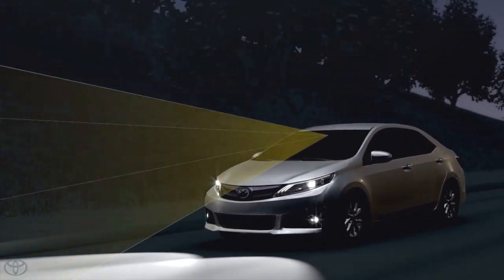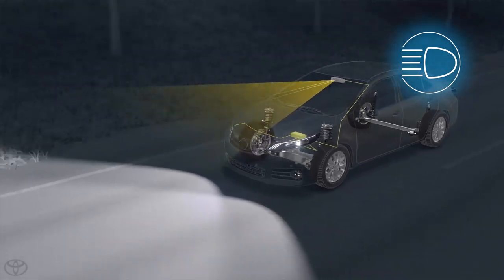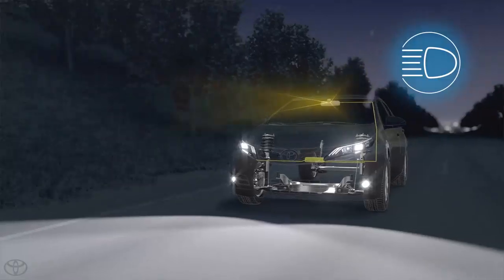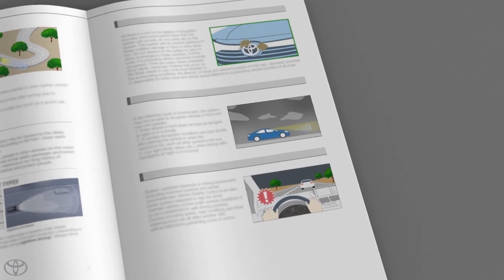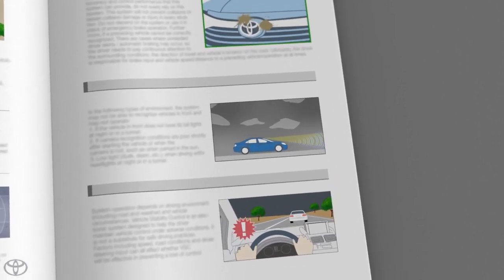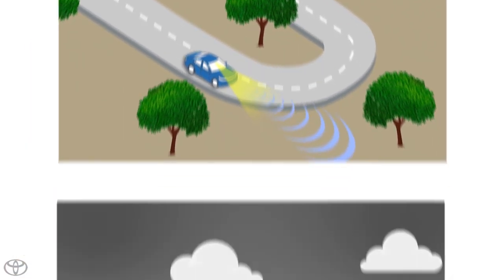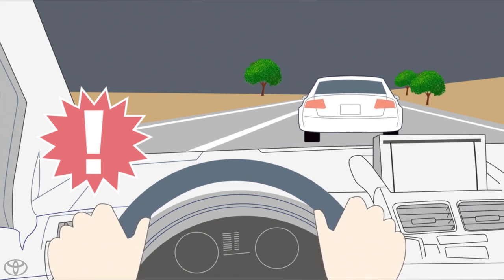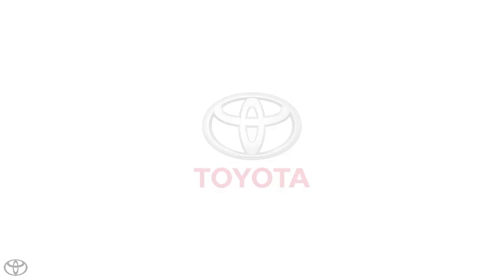Toyota Safety Sense ™ Automatic High Beams (AHB) | Select Models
Learn more about Toyota Safety Sense ™ and the advanced standard safety that’s designed with you and yours in mind.